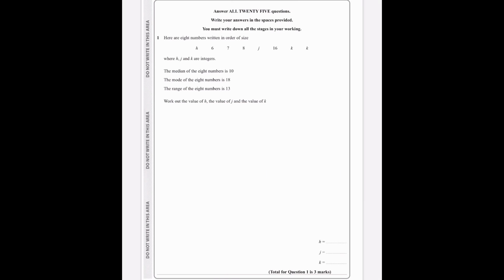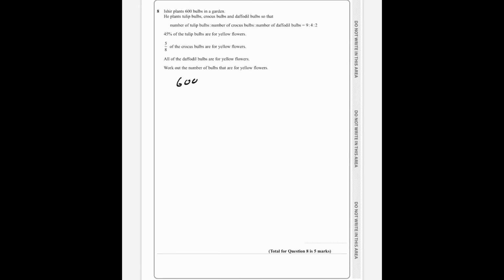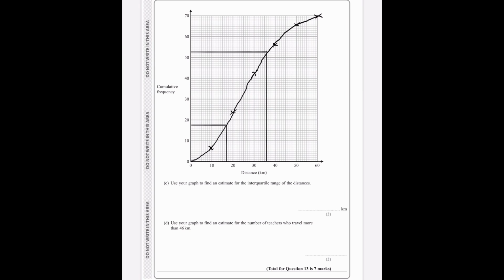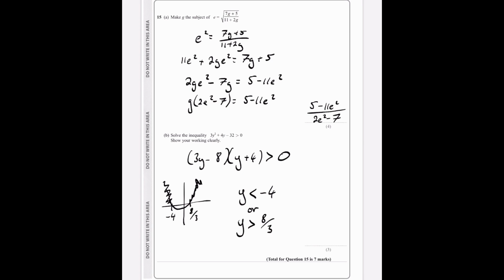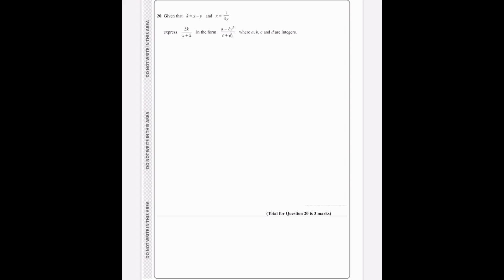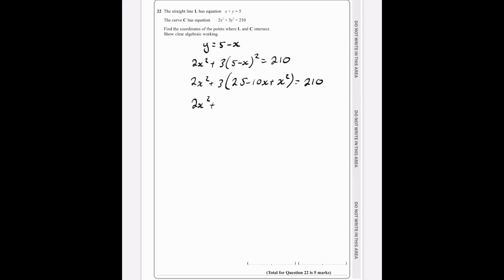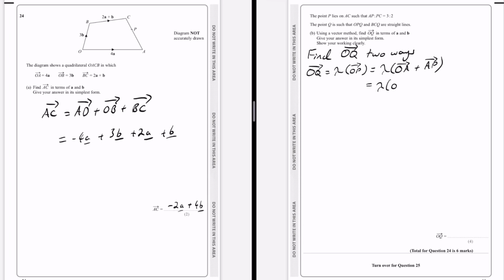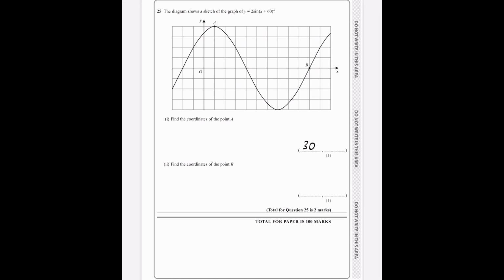Maths IGCSE June 2024 Edexcel 4MA1 2H Walkthrough